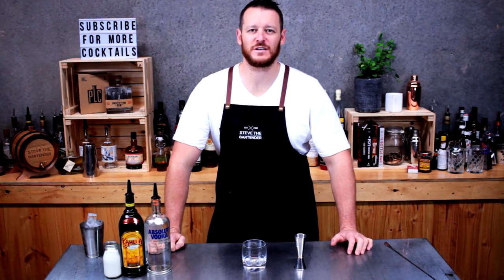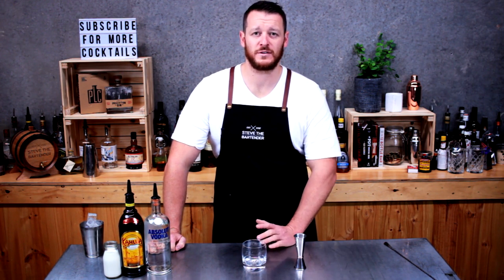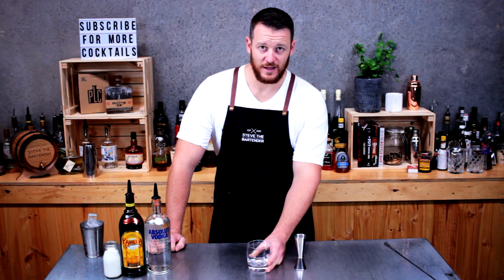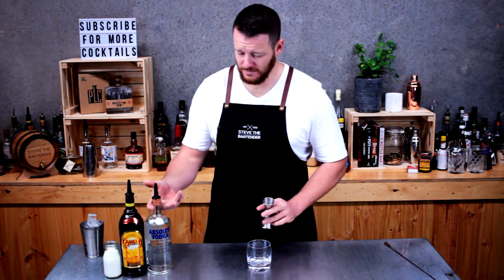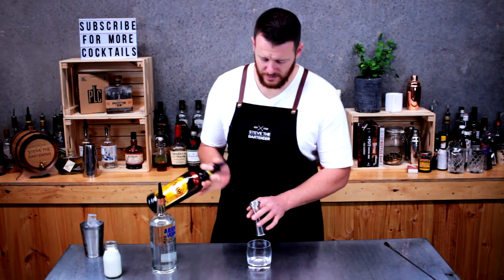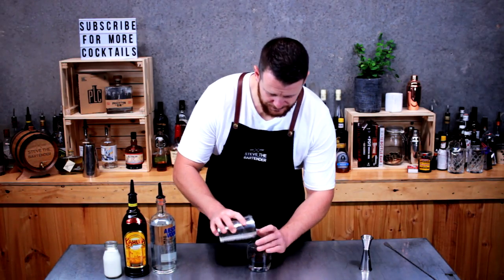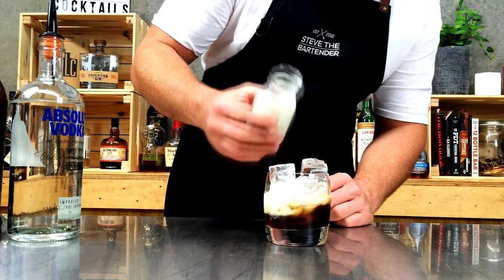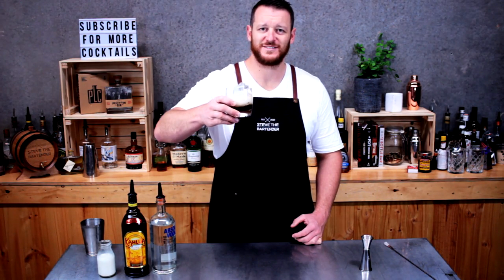White Russian Cocktail Recipe - ALCOHOLIC ICED COFFEE!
How to make a White Russian

Pretty much an alcoholic iced coffee – what’s not to love!?

INGREDIENTS
- 30mL Vodka
- 30mL Kahlua
- 45mL Milk

HOW TO
1. Add all your ingredients over ice into a double old fashioned glass
2. Shake the milk to get a frothy texture to your drink
3. Enjoy!